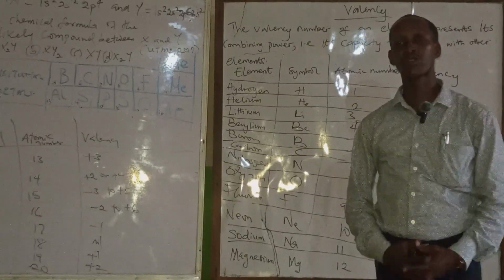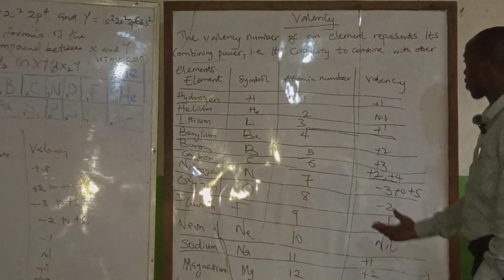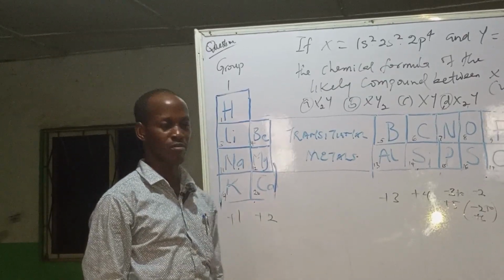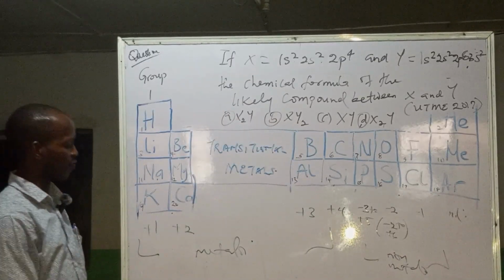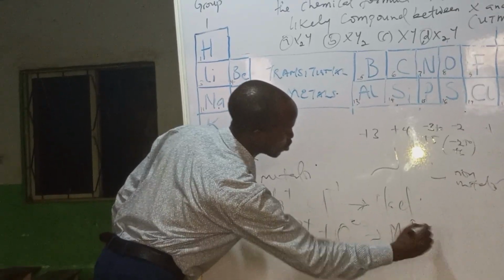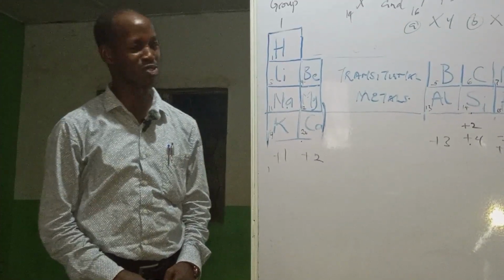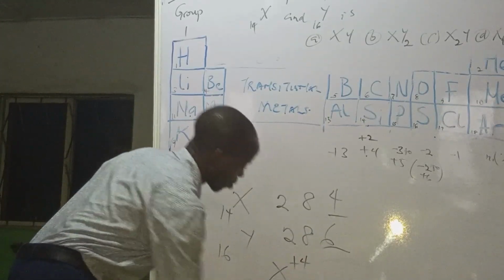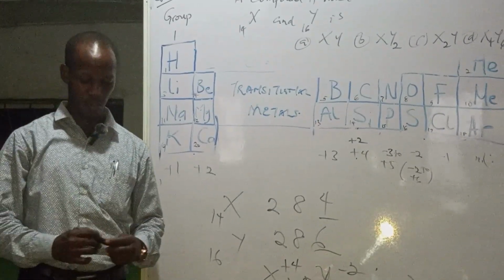Chemical Formula: Valency, Elements, Compounds, For beginners and masters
Learn chemistry drastically explained step-by- step within few minutes.